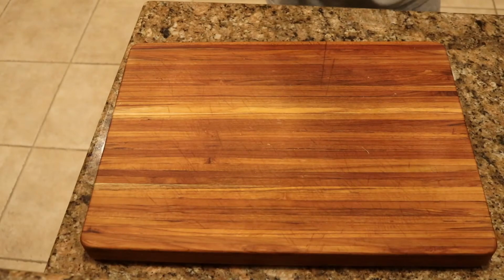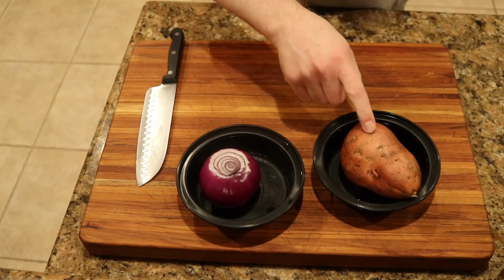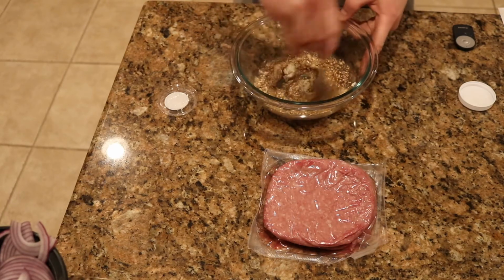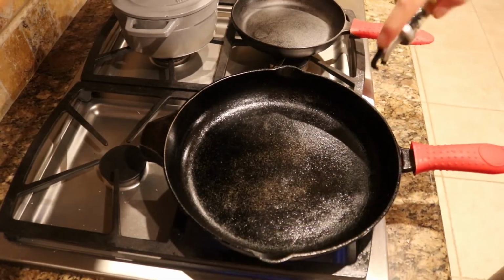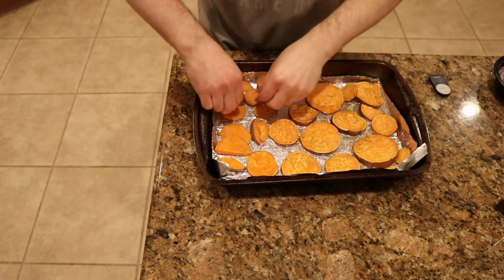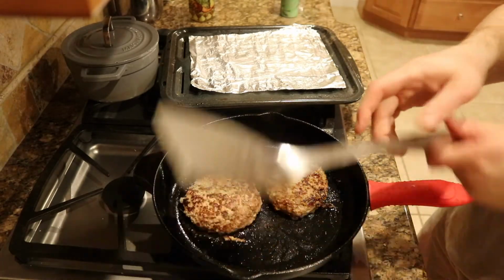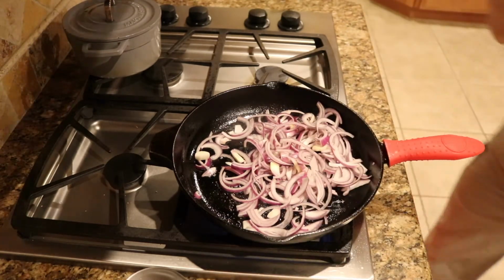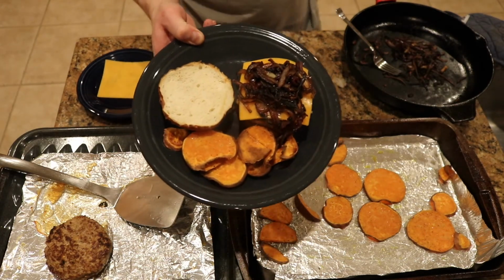BBQ Turkey Burger w/ Cheddar, Caramelized Onion & Sweet Potato Cottage Fries Recipe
Tonight’s video from Home Chef is the BBQ Turkey Burger w/ Cheddar, Caramelized Onion & Sweet Potato Cottage Fries recipe.